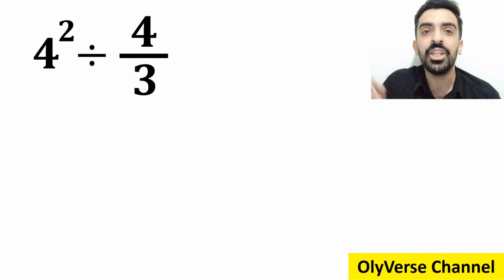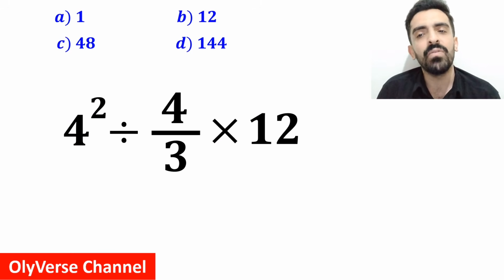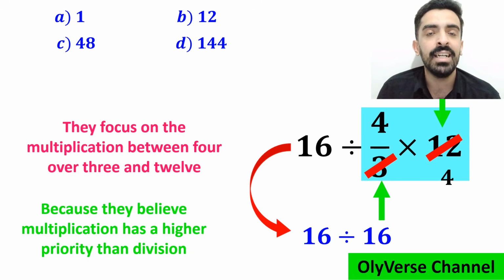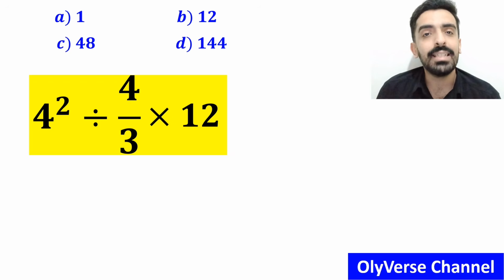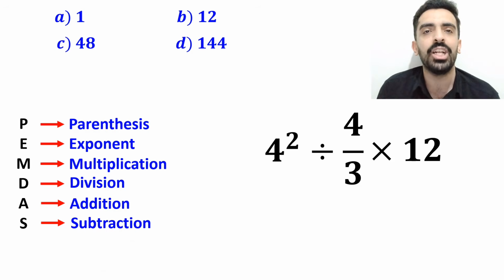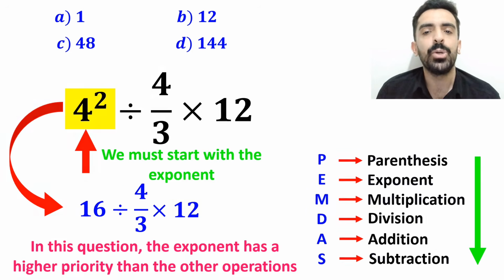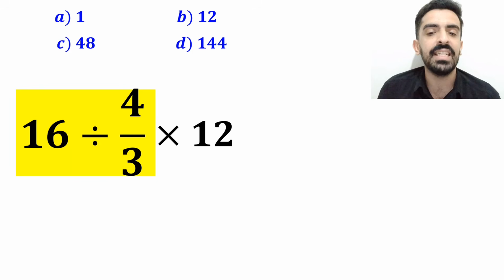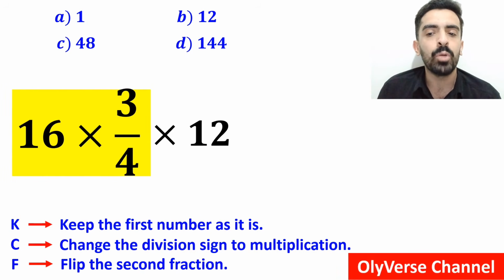Most People Get Confused by This Amazing Math Question!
🔥 Can you solve this PDMAS problem without a calculator? 🧮

This math question is simple... or is it? 🤯
Test your skills, think carefully, and don't forget the correct order of operations!

❤️ Like this video if you enjoy math challenges.